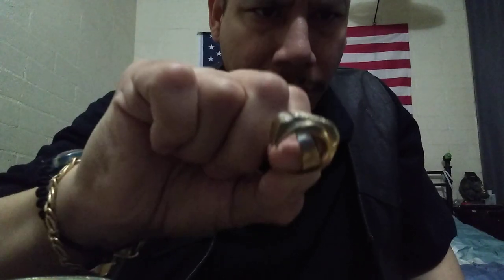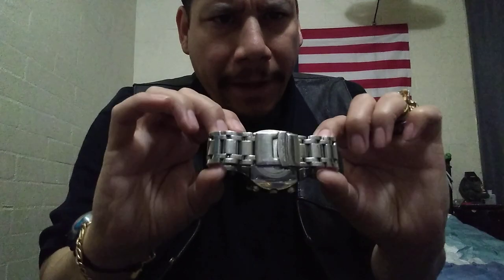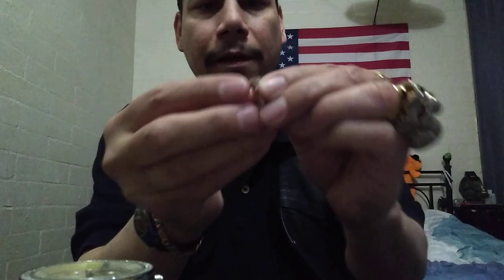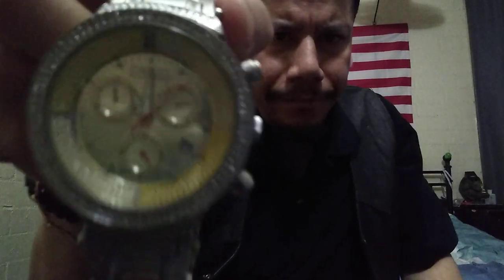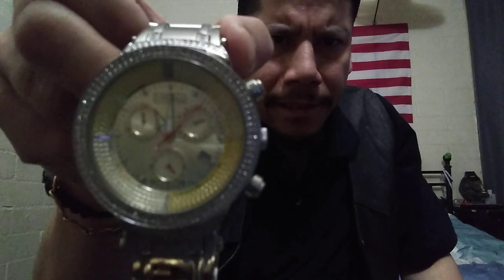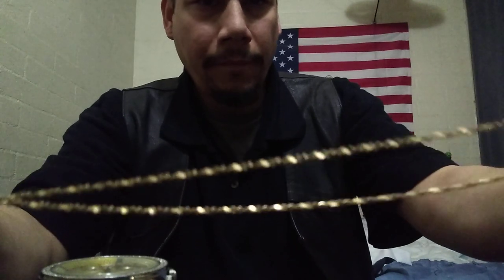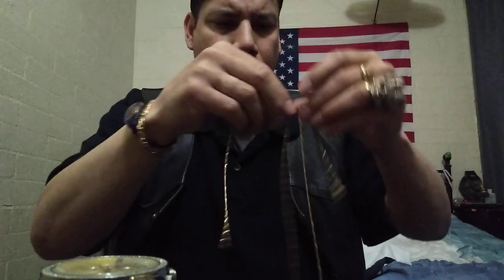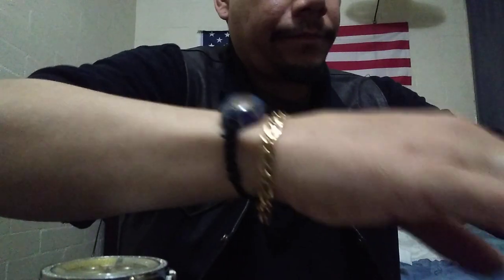MY GOLD AND DIAMOND COLLECTION PART 2...CONTINUED... 🤑💵💰!!!!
MY gold and diamond Jewelry collection.